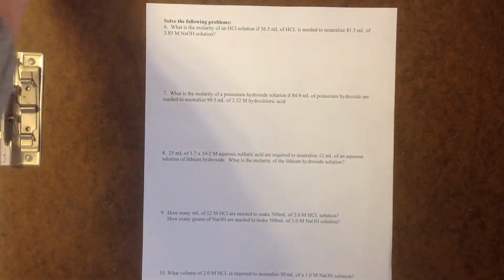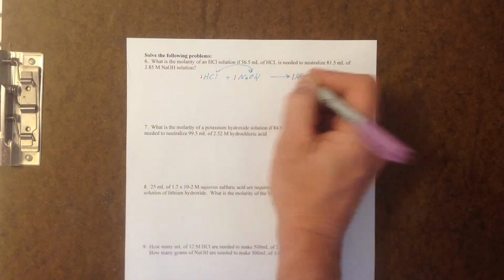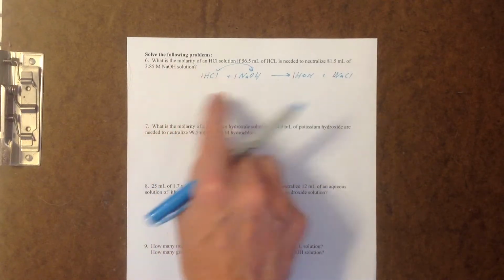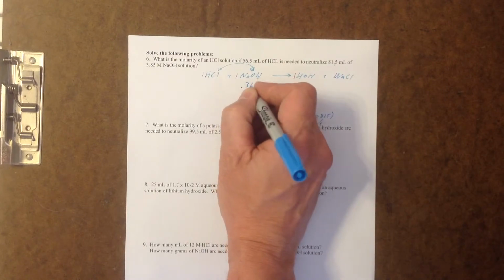Solution BCA worksheet 3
Mr. Snyder walks you through some pH & solution BCA problems from worksheet 3.